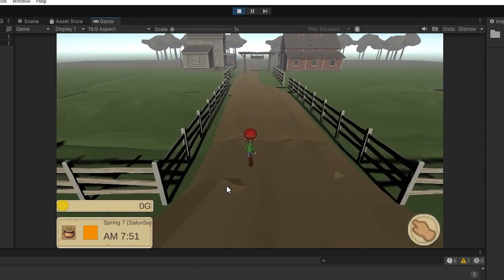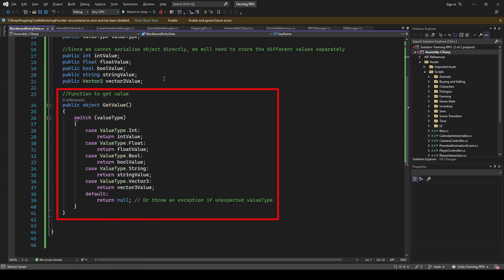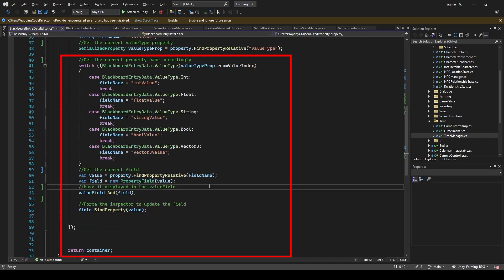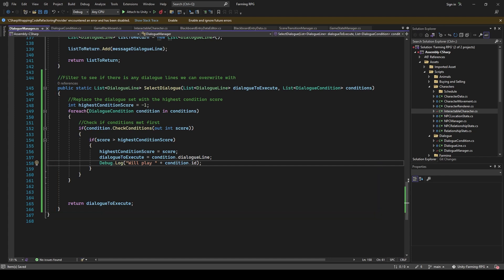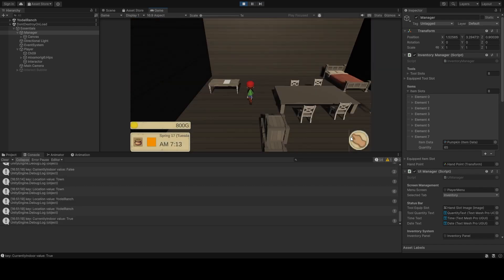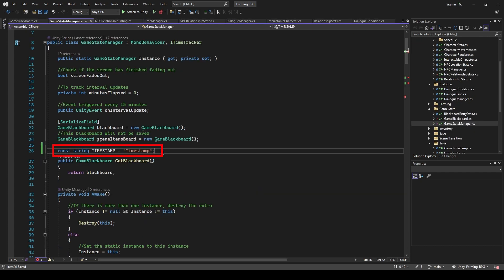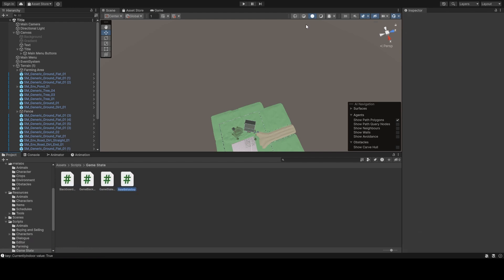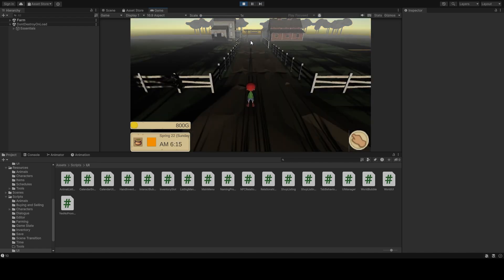Creating a Farming RPG (like Harvest Moon) in Unity - Part 27: NPC Events (Part 2)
Ever wanted to create a game like Harvest Moon in Unity? In Part 27 of our guide, we will be touching more on the NPC events for our game.

00:00 Introduction
00:13 How our NPC dialogue currently works
00:41 Location Blackboard update
00:52 Representing Blackboard values
01:37 Managing the Dialogue Lines
01:58 Modifying how BlackboardEntryData looks on the Editor
03:33 Setting up the Dialogue Selection System
04:49 Writing the Dialogue Configurations
05:27 Accessing Properties on the Blackboard
07:03 Accessing time information
07:23 Condition Operators
09:06 Fixing the time shown
09:22 Conclusion